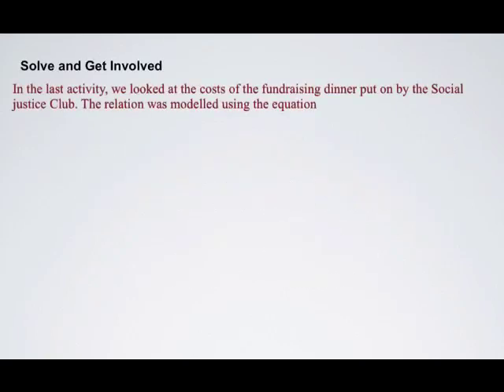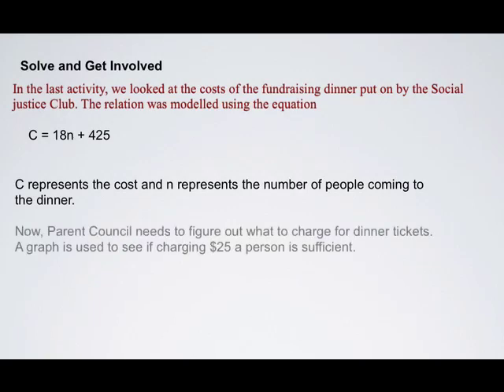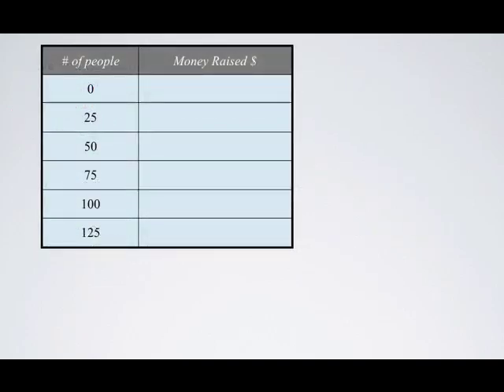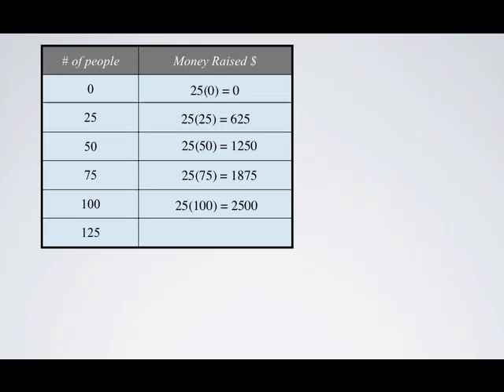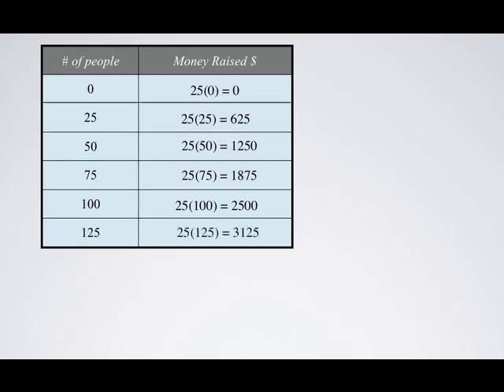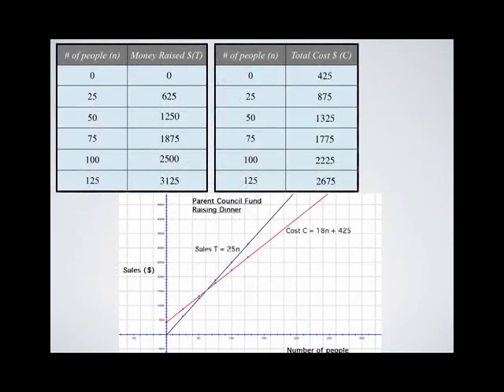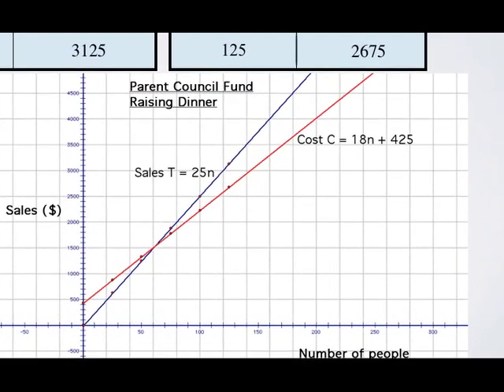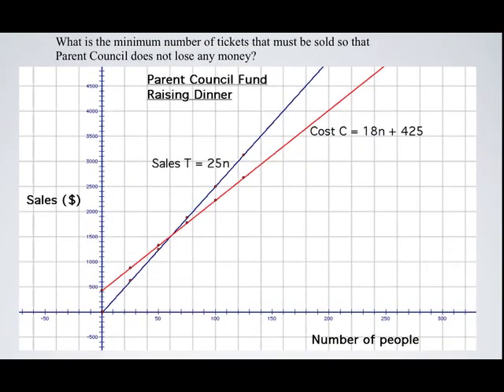Applying Direct and Partial Variation 1